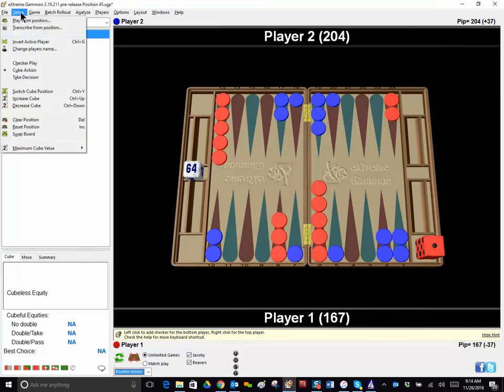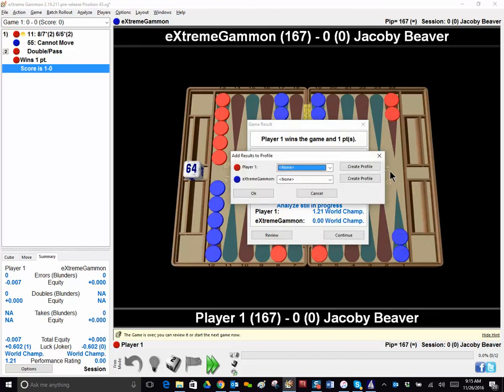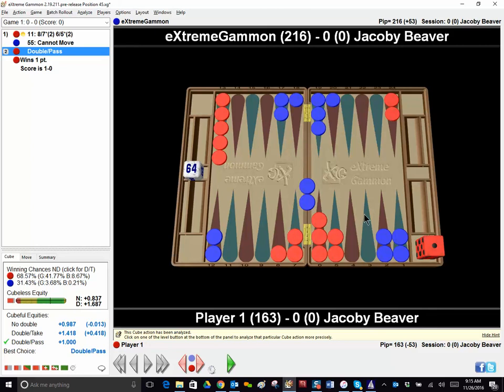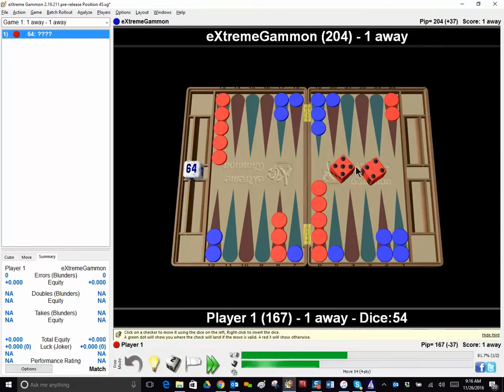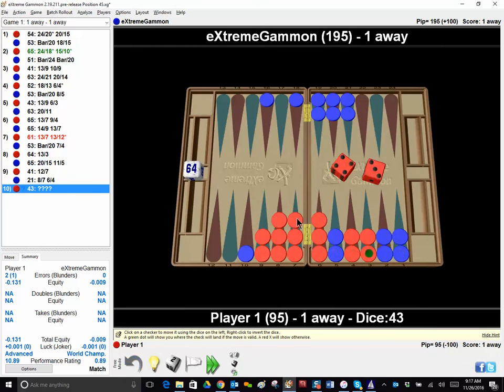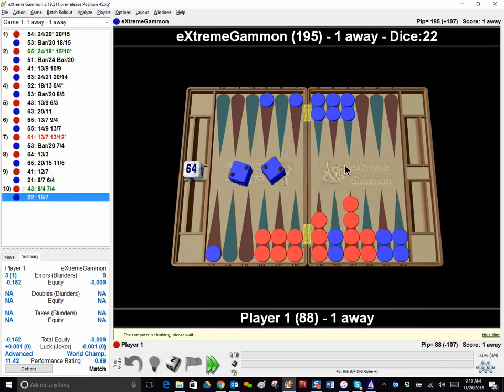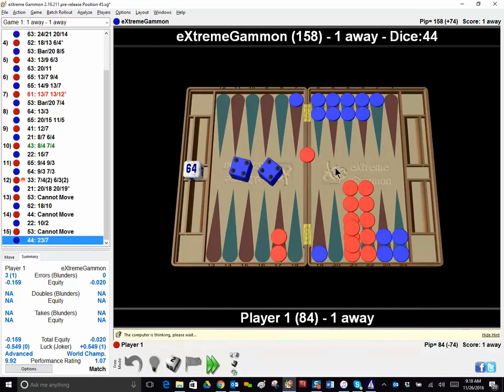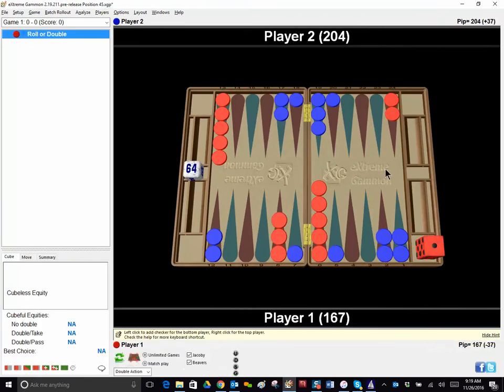paskogammon demonstration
PaskoGammon, a new and fun variation